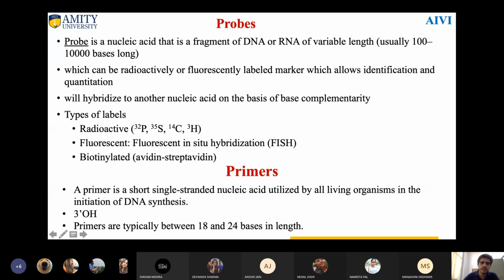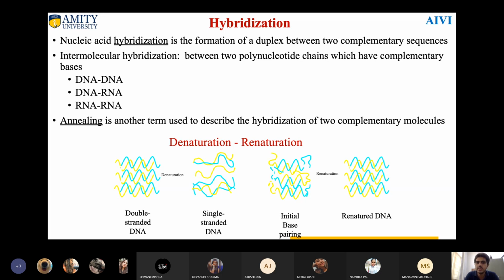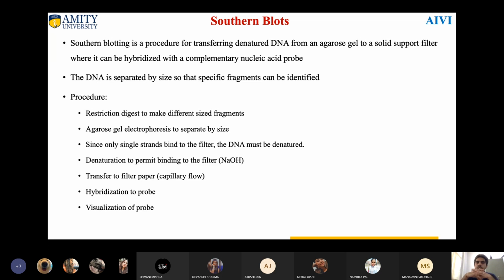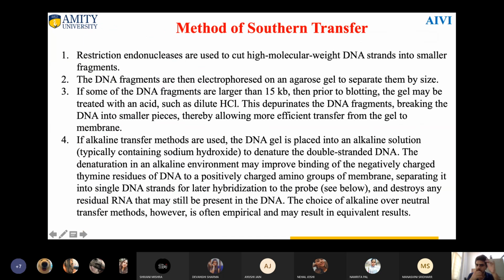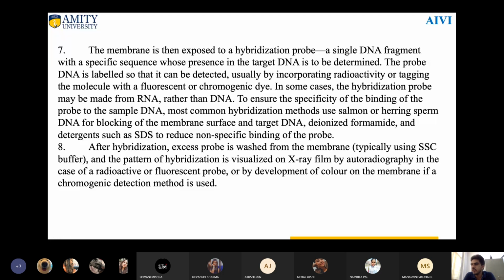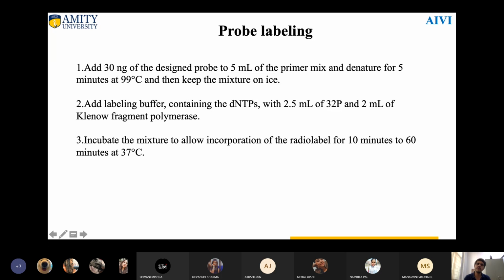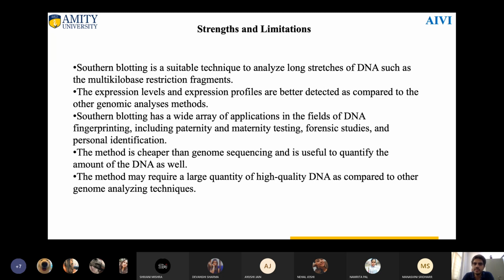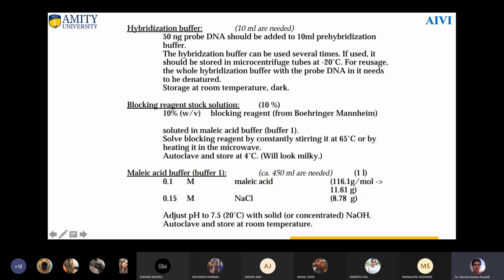Blotting Lecture 22